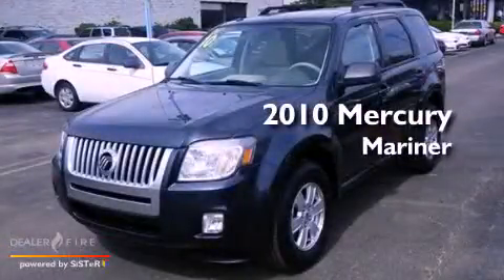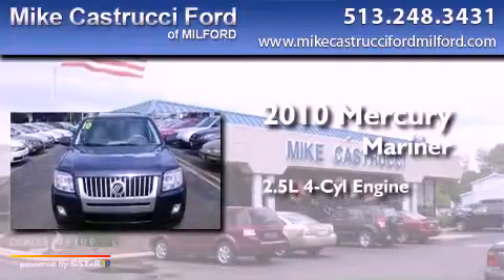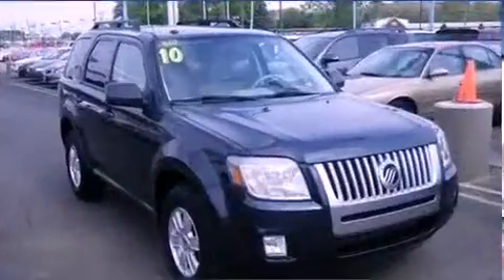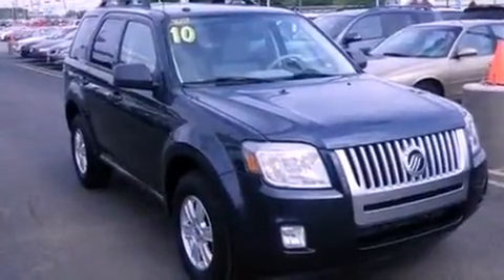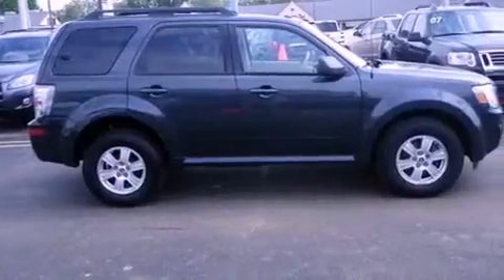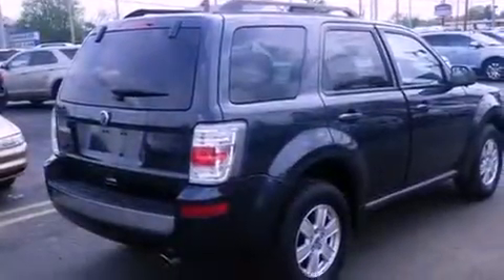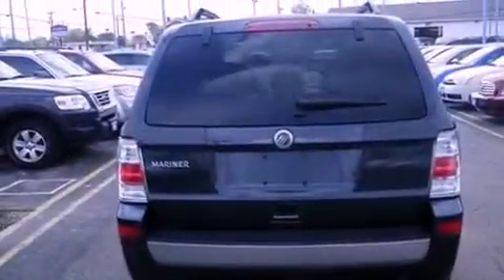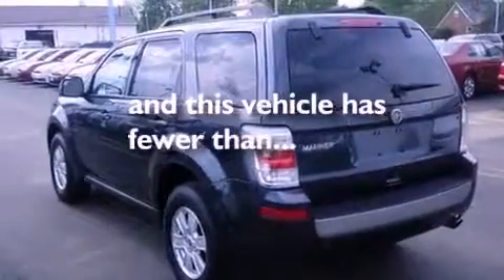2010 Mercury Mariner Milford OH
Year : 2010
 Make : Mercury
 Model : Mariner
 Engine : 2.5l 4 cyls
 Trans . : automatic 6-speed
 Exterior : steel blue
 Miles : 67,748
 Interior : stone w/premium leather-trimmed buckets w/lea